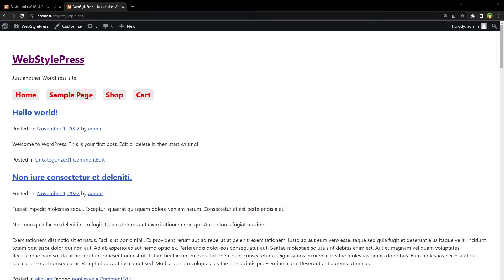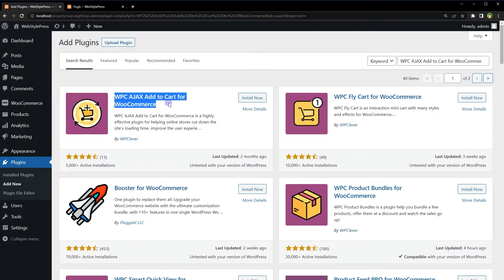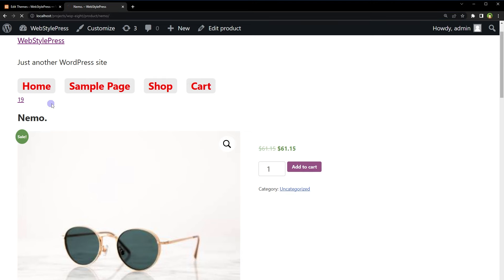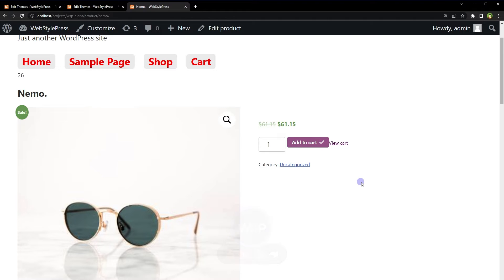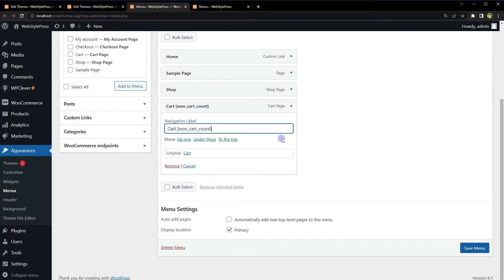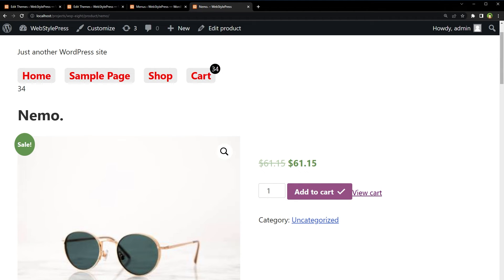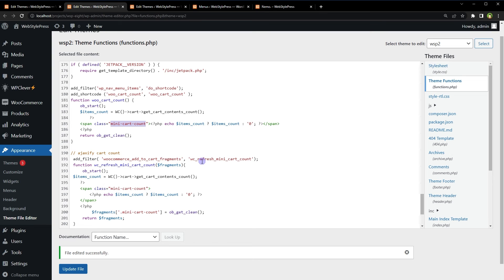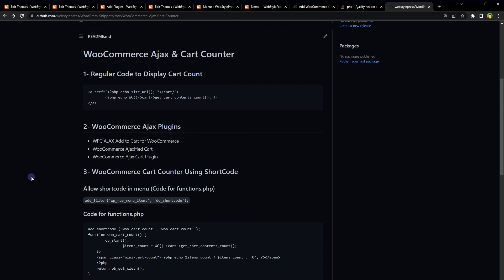WooCommerce Ajax Add to Cart | Update Cart Count Dynamically Everywhere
Is cart count not updating without reloading page in Woocommerce? How to enable ajax add to cart on WooCommerce product and update cart count? This video is related to WooCommerce ajax add to cart step by step tutorial. How to add products to cart via ajax in woocommerce? Not just that, how to update cart count via ajax? Usually when you get a theme, it has this functionality. But when you develop a theme, then you have to add this functionality yourself. In any case if your wordpress theme does not add products to cart using ajax and does not update cart count via ajax, then this is tutorial for you. Without ajax, page will reload when you add product to cart. And cart count won't show updated number of products in cart unless you reload the page.

I have a basic starter theme 'underscores' for wordpress, usually used in wordpress theme development. From shop page if i click add to cart, product is added to cart via ajax without reloading page. But at single product page product is not being added to cart using ajax.

To fix this, go to plugins and search for 'WPC AJAX Add to Cart for WooCommerce' or 'AJAX Add to Cart for WooCommerce'. Install and activate. You can also use 'ajaxified cart woocommerce' plugin or 'woocommerce ajax cart' plugin for same functionality. These plugins will enable add to cart ajax functionality everywhere in woocommerce.

Now we have to display cart count and update it using ajax and without reloading page. It can be done in a number of ways. I have showed multiple ways to do it in video. We have also created a shortcode and used it in menu link and theme to display cart count in menu link and in template file and both are updating via ajax.

And this is how we can add products to cart via ajax and update cart count via ajax in woocommerce.

Topics covered in video:
- How to display cart total amount in WooCommerce
- Ajax update product count on cart menu in Woocommerce
- Ajaxify cart items count in Woocommerce
- Custom woocommerce cart ajax update